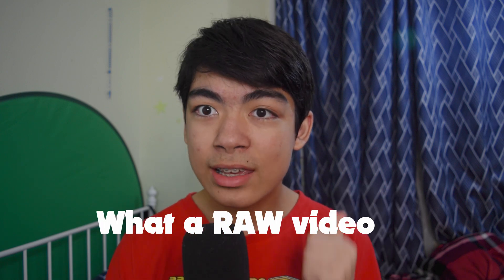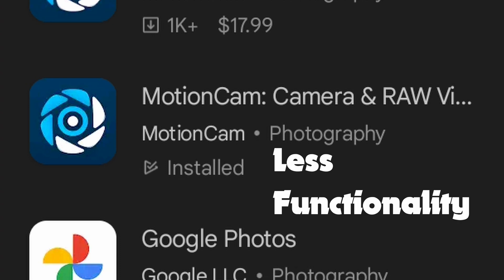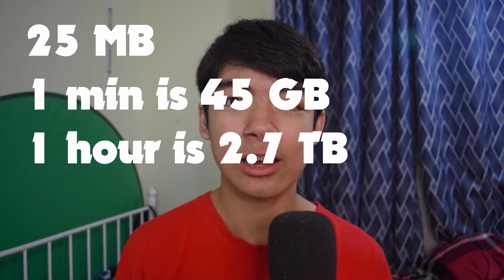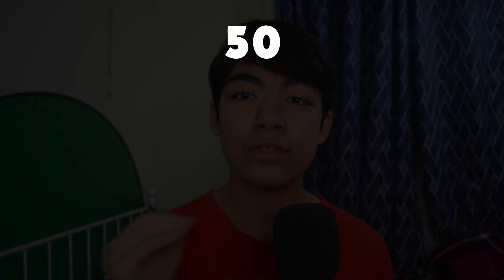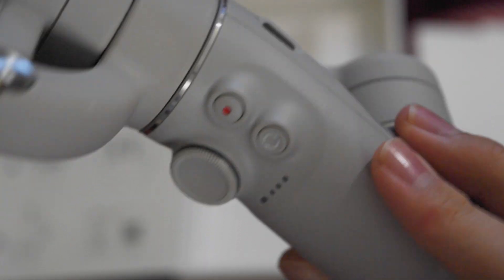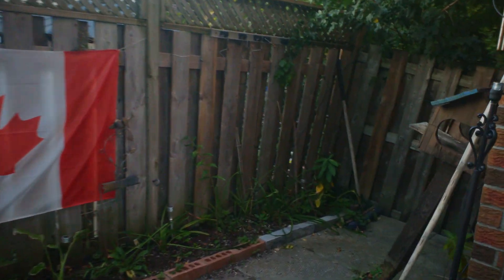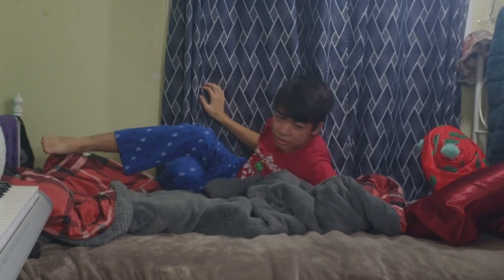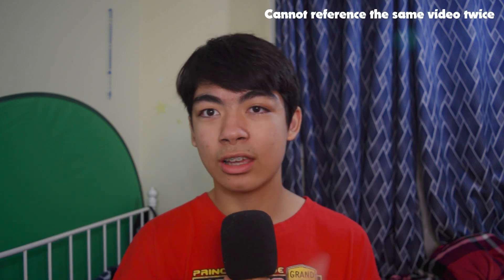4K60 RAW Video On SAMSUNG! (Better than Apple ProRes?)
In this video, I show you how to record RAW videos on a Samsung phone.

TIMESTAMPS:
0:00 Intro
0:40 What is raw video
1:09 How to install it
1:19 Free VS Pro
1:29 How to use it
1:43 RAW File Sizes
2:01 DNG sequences
2:20 Video Test 1
2:35 Main Problems
3:14 Trying to fix the problems
4:04 Video Test 2
4:17 Main Thoughts
4:15 Physical Limitations
4:46 Low Dynamic Range
5:02 Tiny Lens
5:23 Lens Phone Case
5:44 Outro

Motioncam raw video on a samsung phone, better than built in camera app